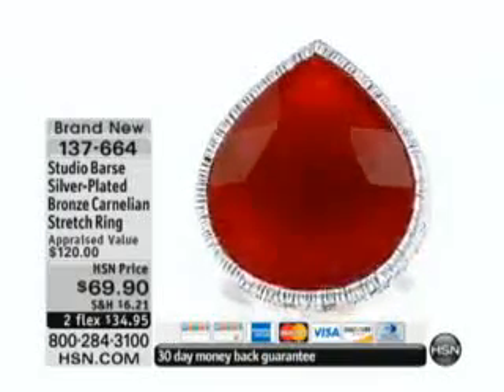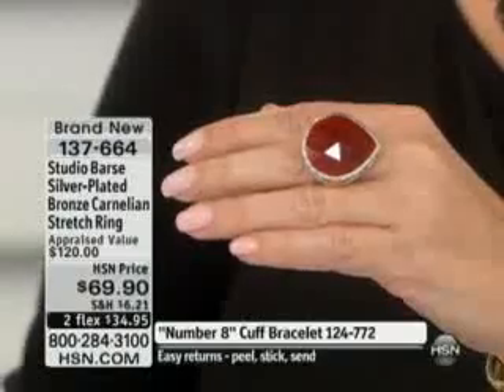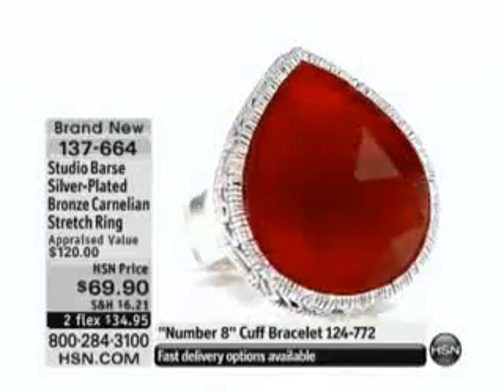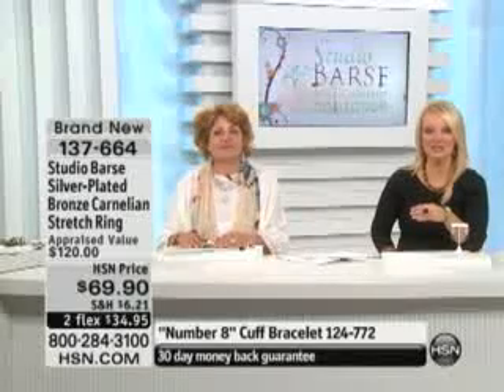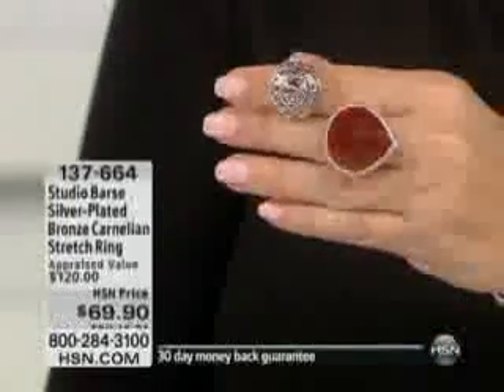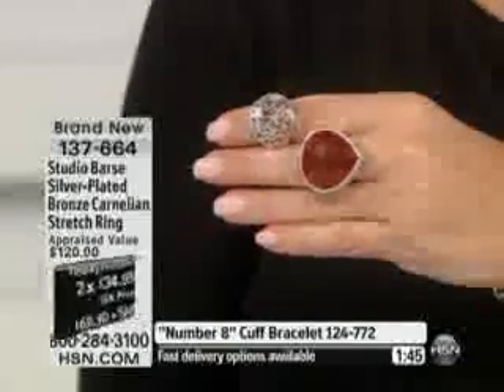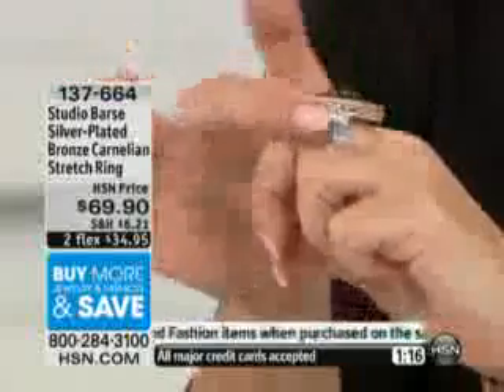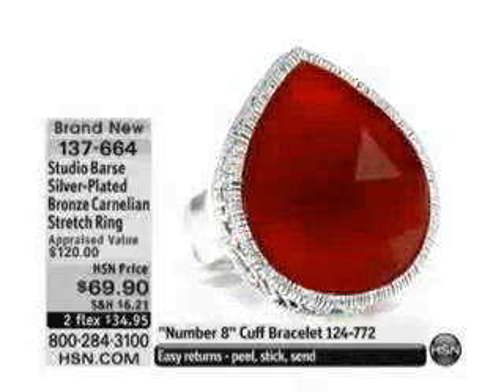Studio Barse Silver-Plated Bronze Carnelian Stretch Ring Studio Barse